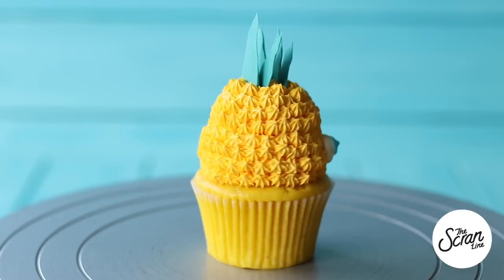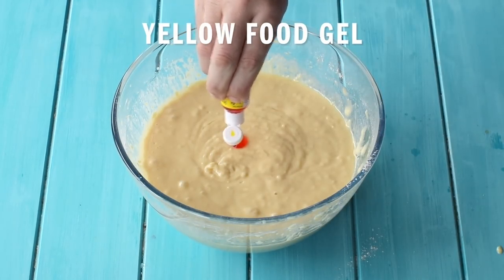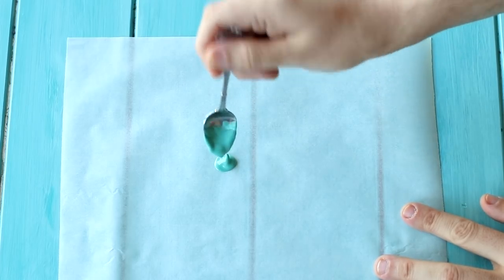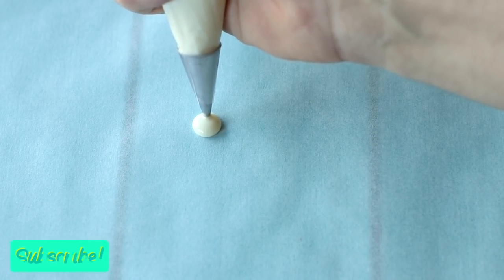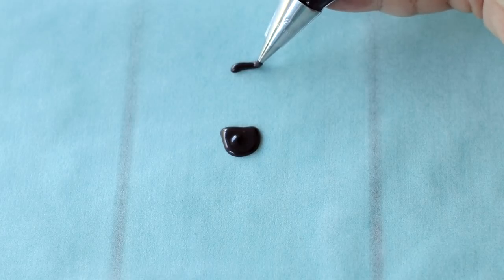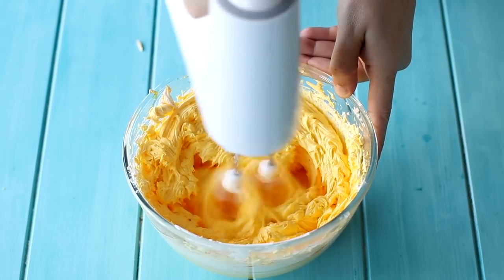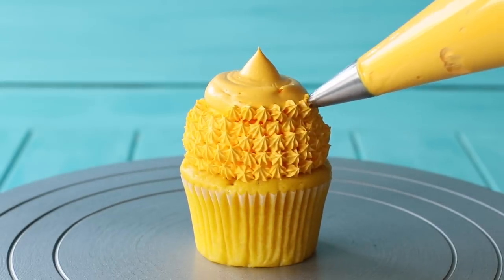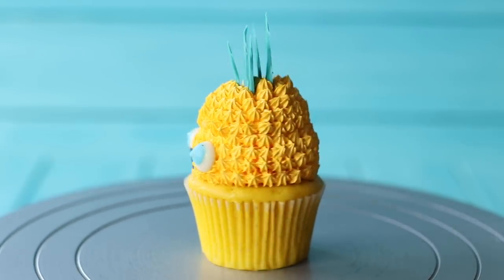HAWAII KAWAII Pineapple Cupcakes - The Scran Line